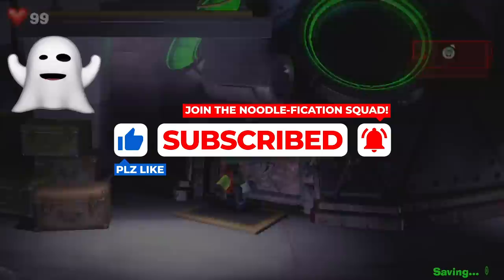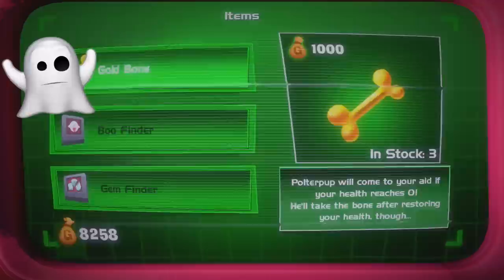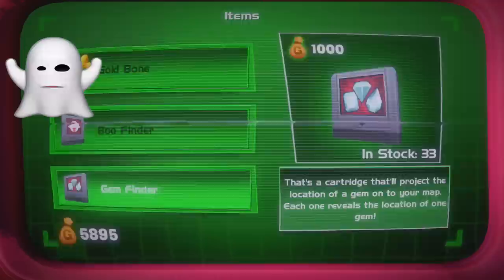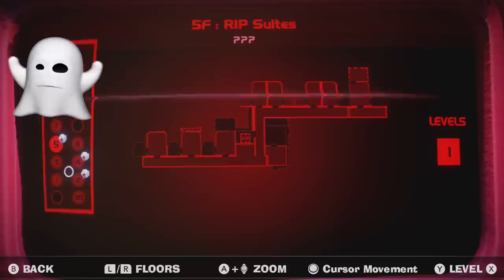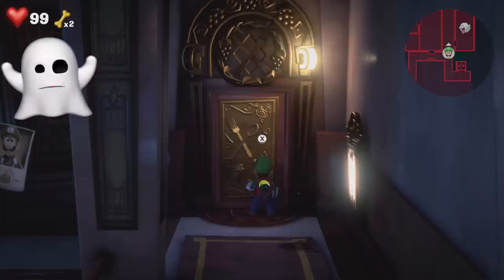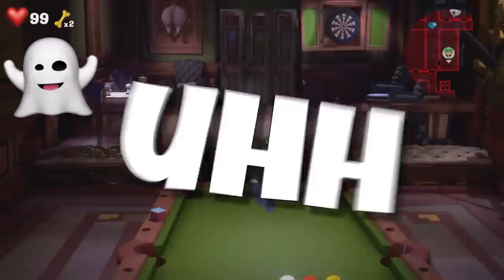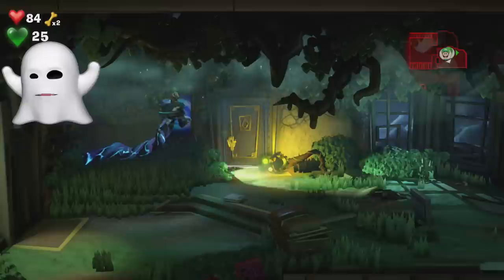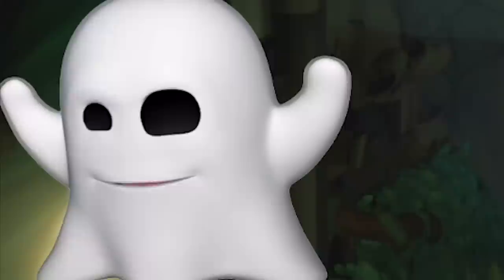A SNAKE BIT MY FACE!! | Luigi's Mansion 3 [#7]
You guys wanted more Luigi's Mansion 3 so the let's play continues with another floor on the garden level full of snakes and poisonous plants!!

Join me, my dog Kopi and other friends on our adventures in video games. - I play lots of different games from Minecraft, ROBLOX, FNAF VR, Who's Your Daddy and Subnautica: Below Zero to your favorites or just plain random mobile games, indie games and more!